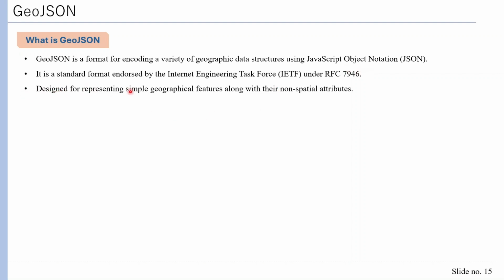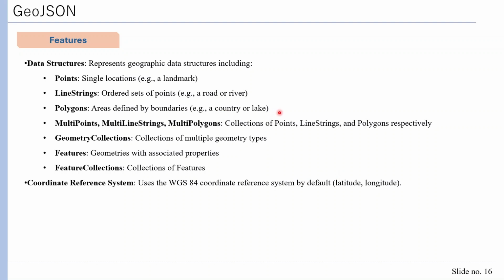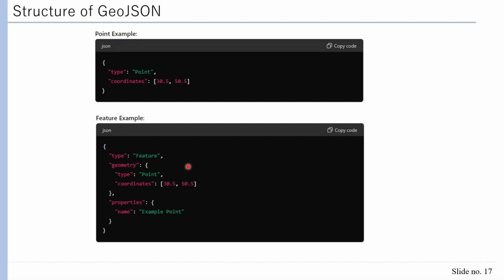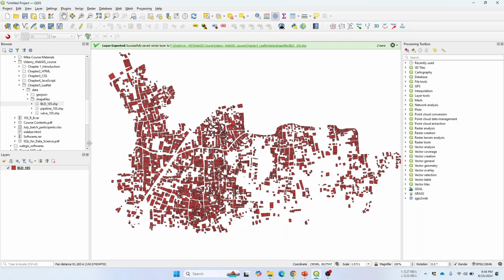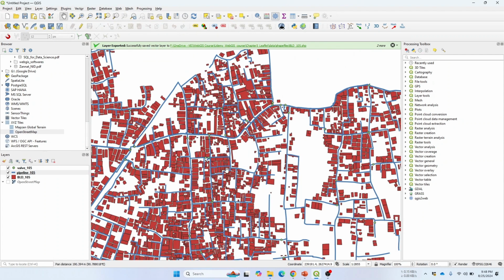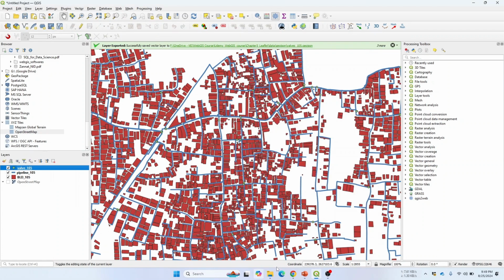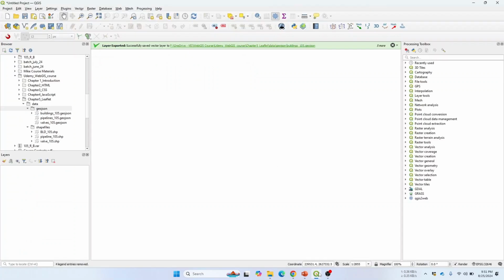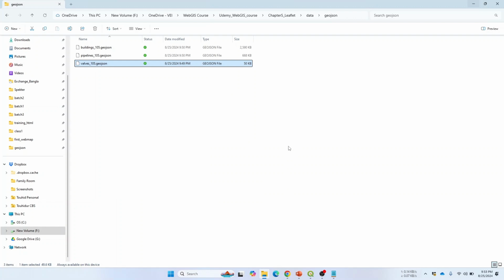Introduction to GeoJSON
GeoJSON is a format for encoding a variety of geographic data structures using JavaScript Object Notation (JSON).
It is widely used in web mapping applications due to its simplicity and compatibility with tools like Leaflet and Mapbox.